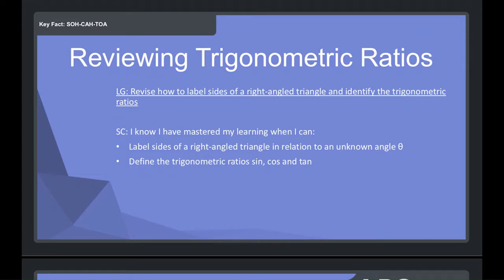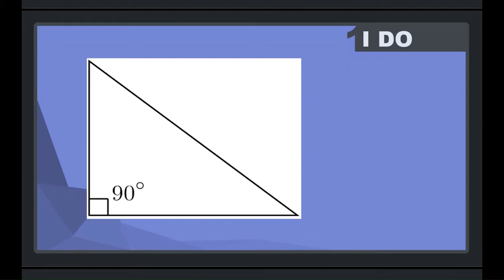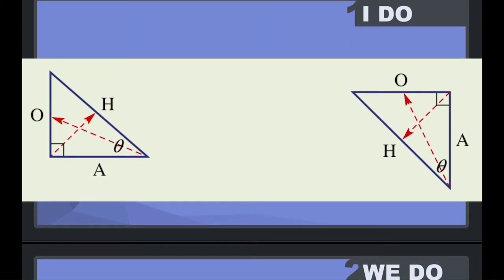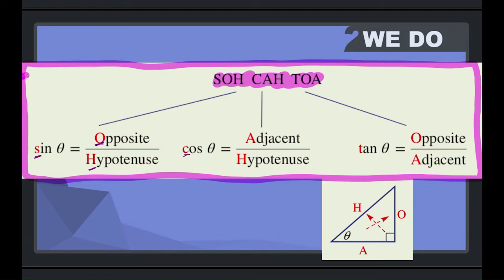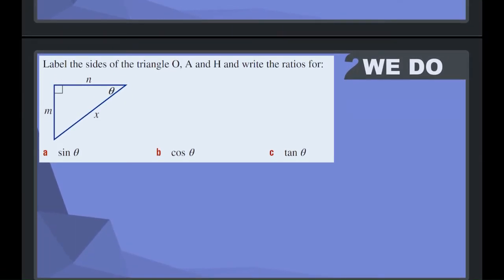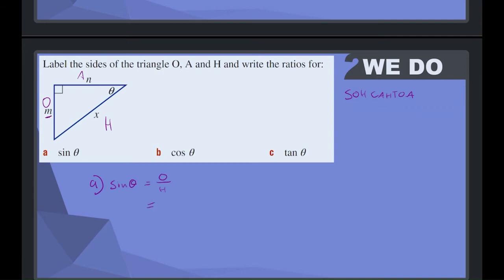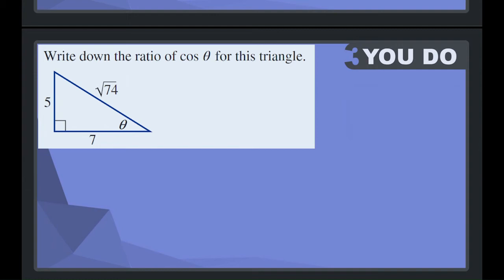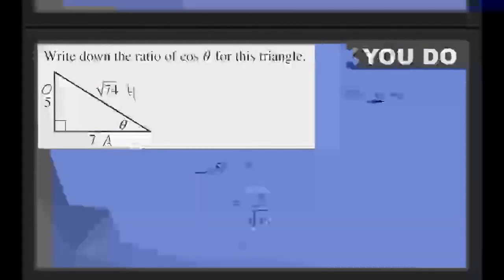Reviewing Trigonometric Ratios